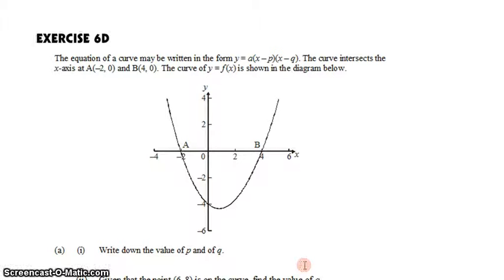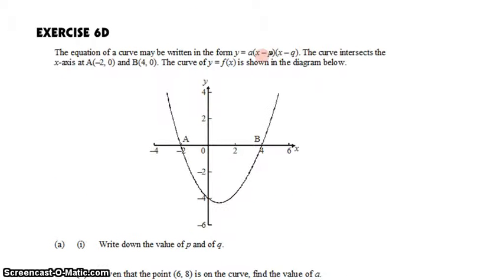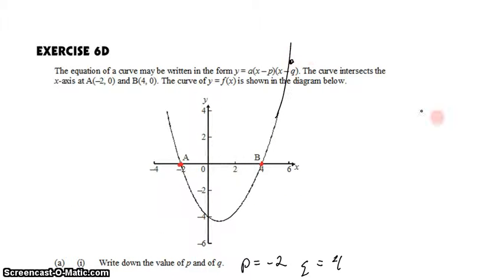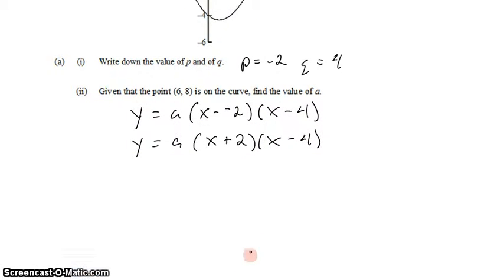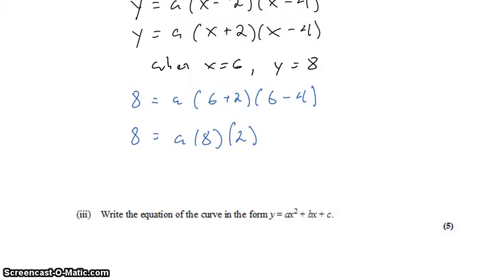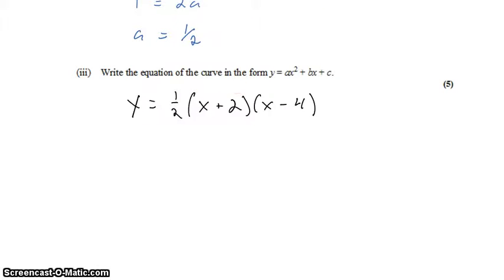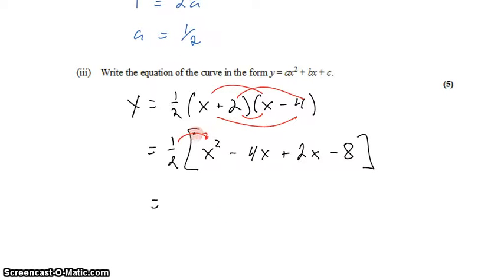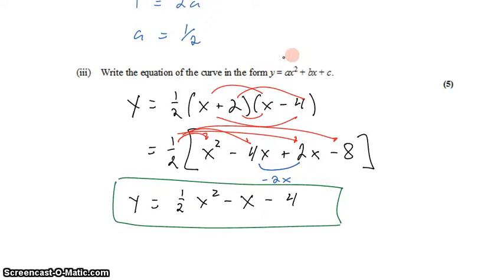IB SL Math Topic 2 4 5 2 Creating Equations for Quadratic Functions